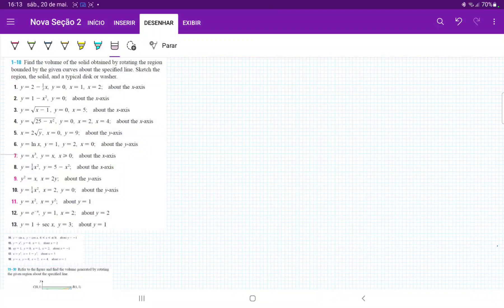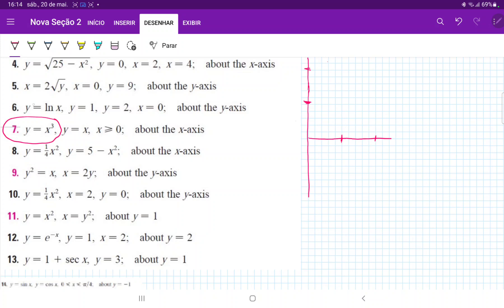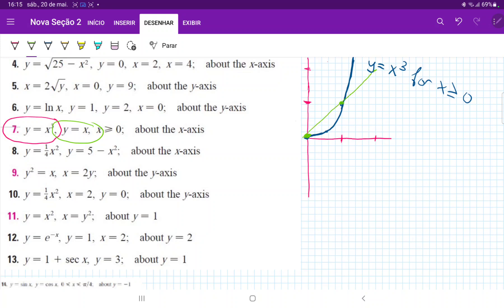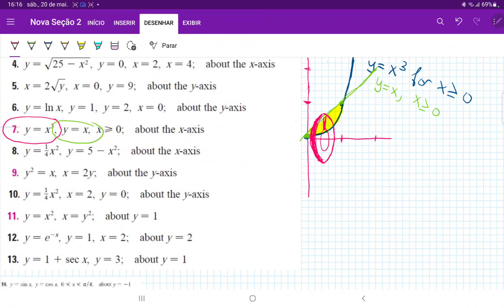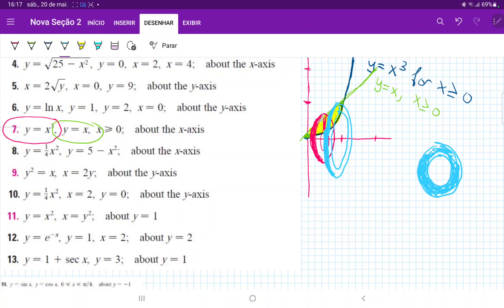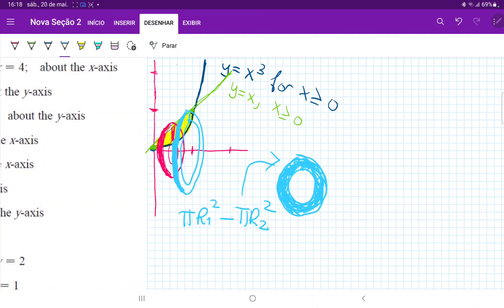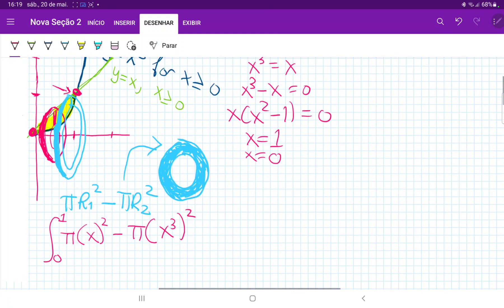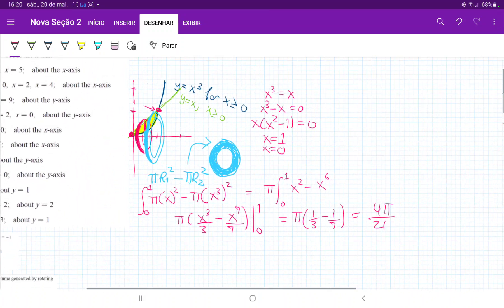6.2.7 Find the volume of the solid obtained by rotating the region y = x^3, y = x about the y-axis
Find the volume of the solid obtained by rotating the region bounded by the given curves about the specified line. Sketch the region, the solid, and a typical disk or washer. y = x^3, y = x, x is greater than or equal to 0, the y-axis